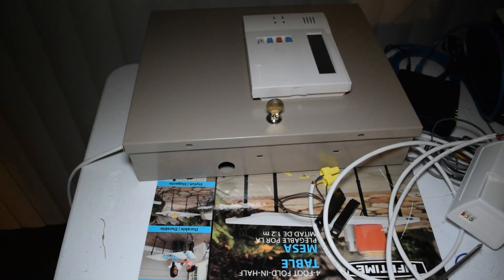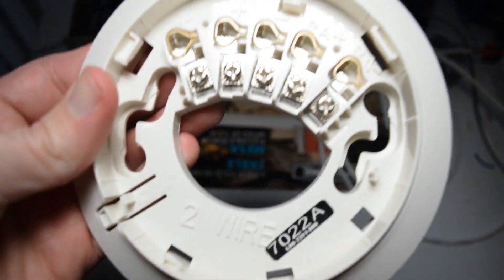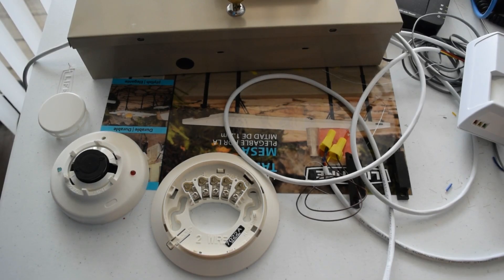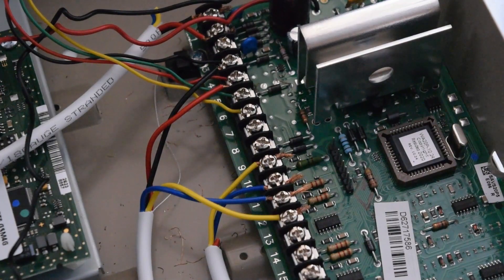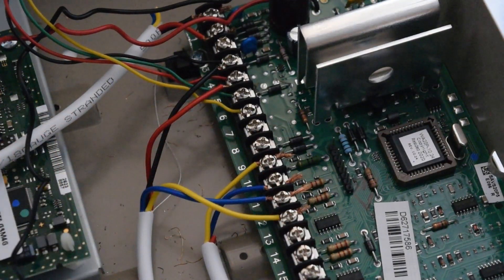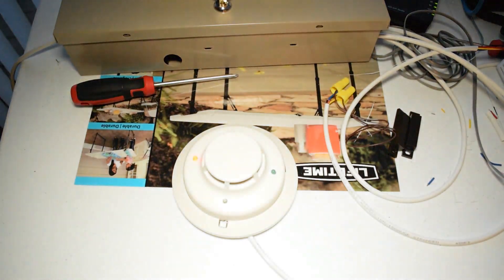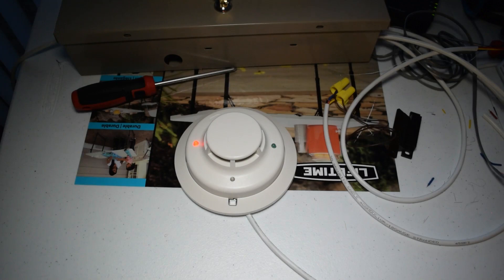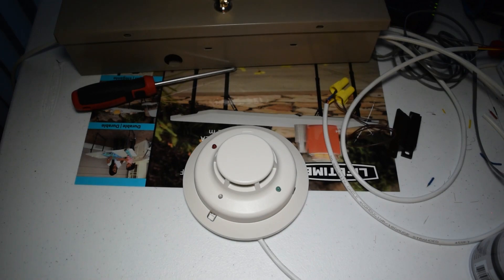Security system wiring tutorial[Honeywell Vista 20P]: Ep. 5- Add fire detection zone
Adding a 2 wire smoke detector in the 2-wire fire zone(zone 1).

0:00 intro
1:12 System Sensor i3 2-wire smoke
3:10 resistor(EOLR)
3:34 smoke detector base wiring
4:15 add resistor
5:06 add 2 wire smoke zone to panel
7:36 operational test
8:09 test detector
12:17 outro